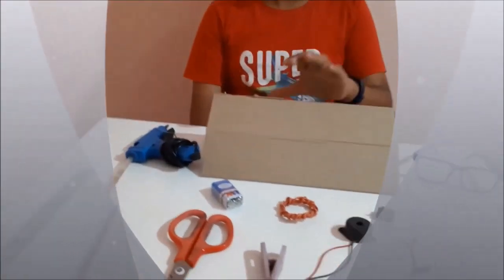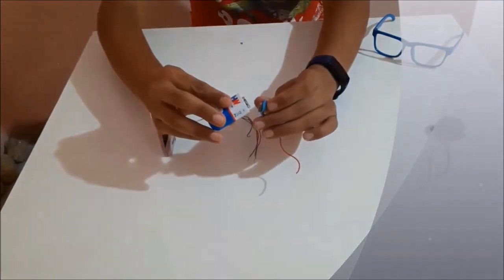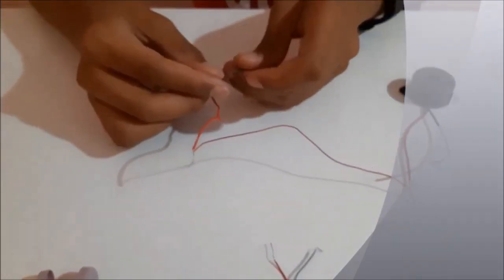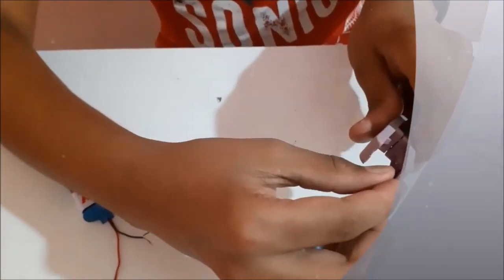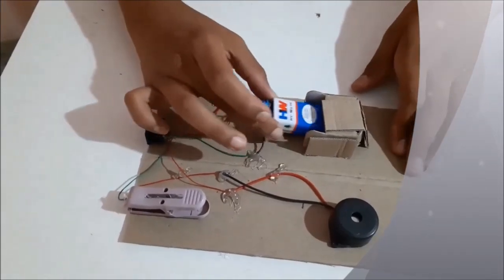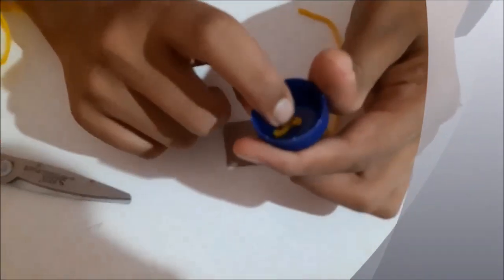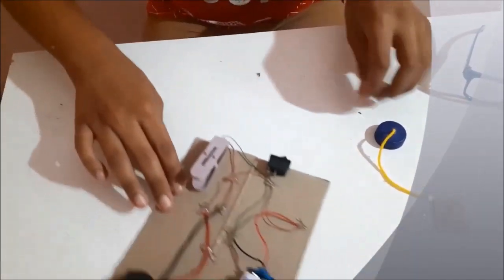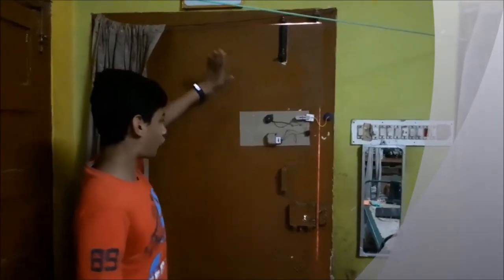HOW TO MAKE A DOOR ALARM IN SIMPLE METHOD AND AT HOME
Hi guys,In this video we are going to show to make DOOR ALARM in simple method and at home